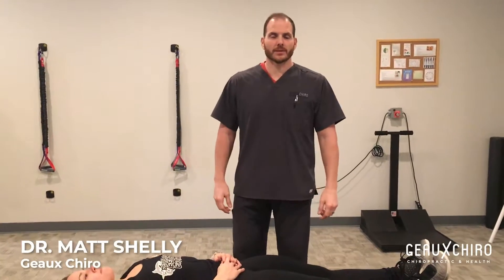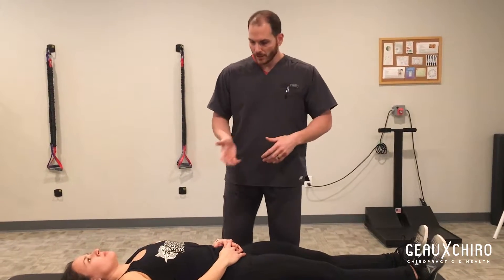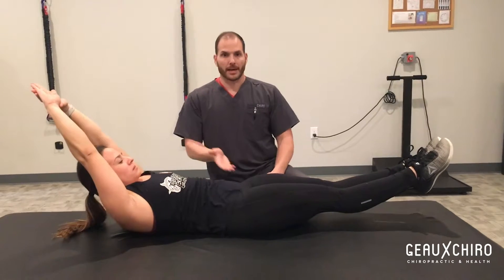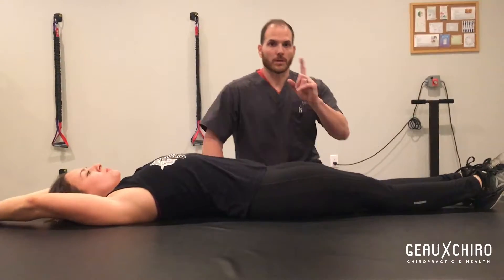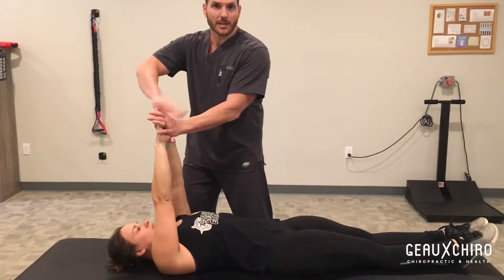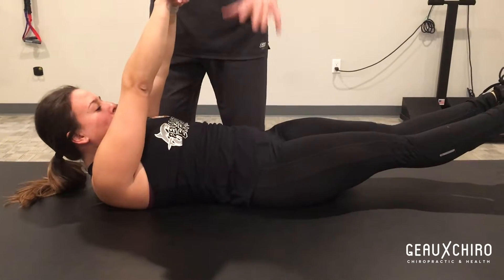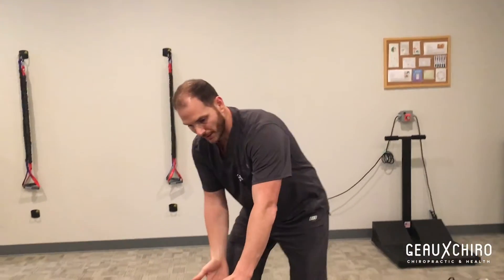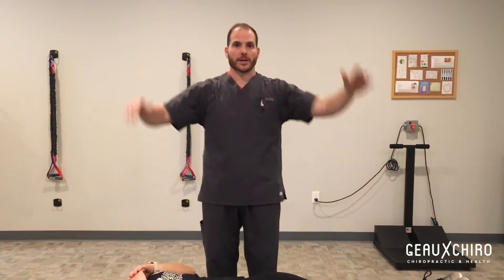Geaux Chiro Hammond | Hollow Hold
Hey guys, I'm Dr Matt Shelley with Geaux Chiro and we're gonna work on a hollow hold position basically neutralizing the lower back spine and one of the biggest things that I find that clients have patients have CrossFitters that is it real deep, lower back hurt or just a weakness to the core, not that they are weak, just that core weakness when we're doing certain movements. So the hollow rock or the hallow hold or the hollowing out when you're not a kip movement is probably the easiest way to fix it, which is also kind of what fines in the gym. So we have D'ann here, she's going to help us out. Go ahead and get into a hollowed position for me so if we all can see how her goal is to maintain one c shaped curve neck, mid back and lower back and maintain like I can't sign my hand under her lower back, but a lot of people struggle and they fail.

So go ahead and relax there and they'll maintain where they think that they're still hollowed because they're upright in that position, but they still don't have a neutral spine. She's lost that curve, so one way to fix it, which makes it very simple and very easy for you as the patient, us the crossfitter, go and bring your arms up. So again here, locked out, kind of a hand right over the note or over the chin. She's still going to point her toes that direction and I'm going to resist and she's going to engage as she engages here. The brain activity creates a whole general motion to lock everything in. Should we be a little stronger and be able to hold that longer? Okay, so didn't go ahead and then engage here. She'll maintain core. It'll be easier for her and at the same time she's engaging this, she's getting that core stability and it's just telling her brain.

This is where my low back needs to be. What I'm doing. Other movements can go ahead and relax. So if you're doing a push press, push jerk and on the way down, it's hard for you to understand, well, how do I hold? How to engage? If we're doing the Kettlebell swing in the weight, swinging you around, we can't neutralize this and keep ourselves in line. This is probably the best exercise to do is very simple. It doesn't take much time. If you don't have a person to resist, you get inside the rig and the gym the more narrowed area, and you could just use each side and just use two hands and engage that direction. I'm Dr Matt Shelly.